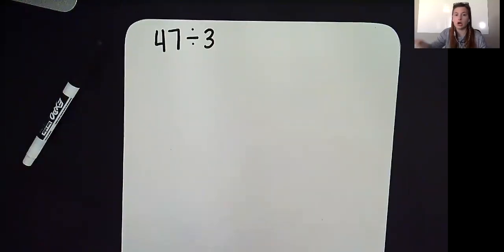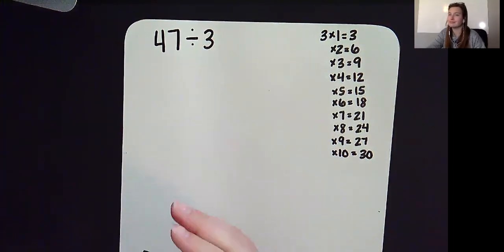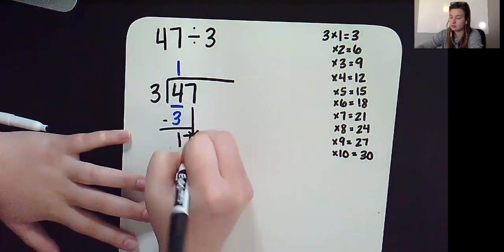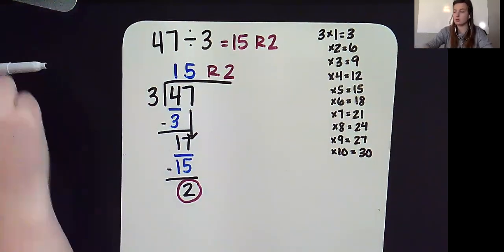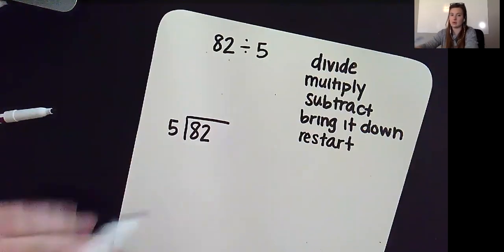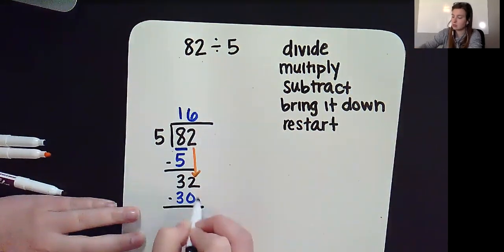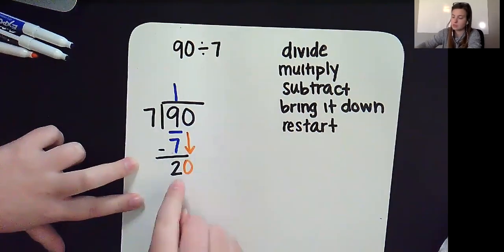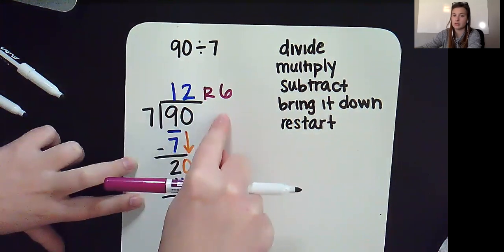Long Division Example 1